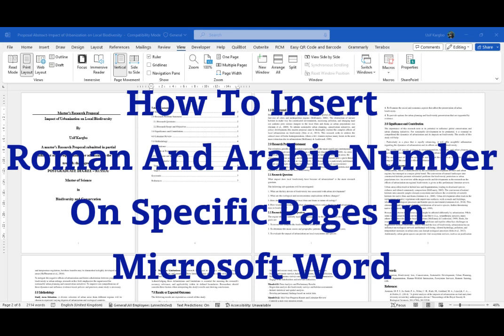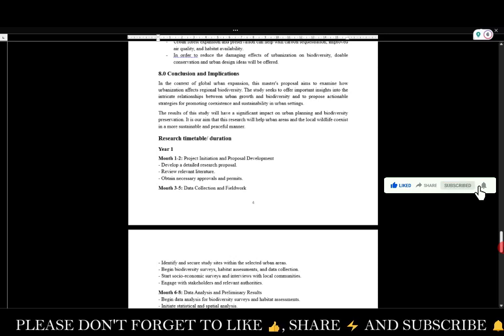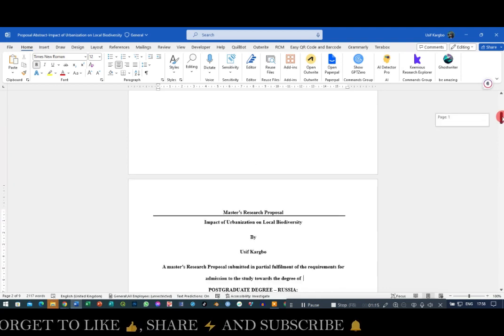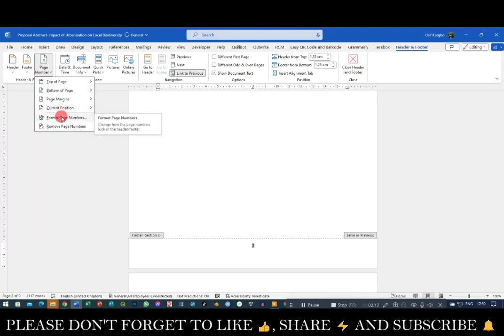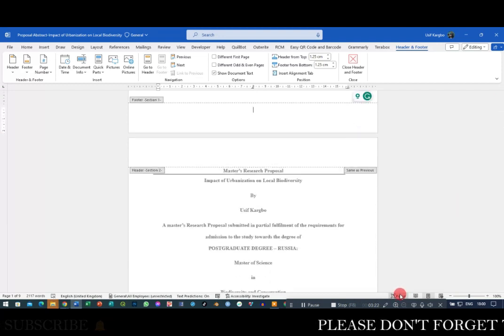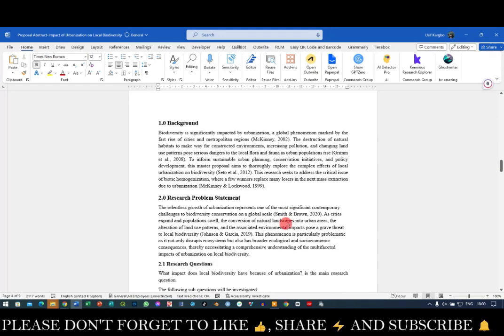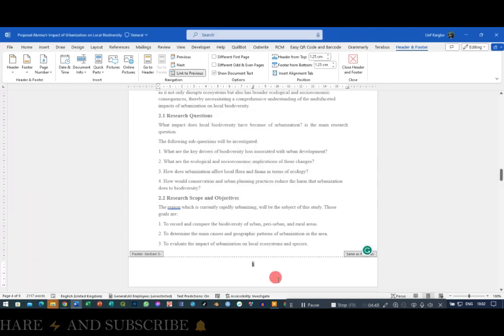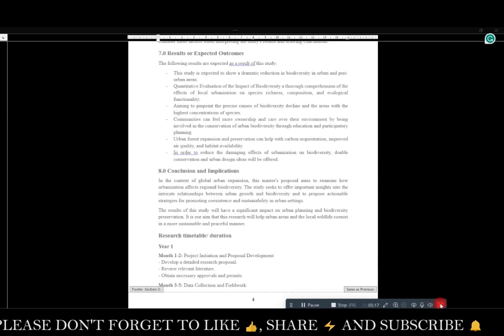How To Insert Roman And Arabic Numbers On Specific Page In Microsoft Word | Simple and Clear.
Do you need to create a document with a mix of Roman and Arabic page numbers in Microsoft Word?
In this step-by-step tutorial, we'll show you how to insert Roman numerals for your front matter, like the table of contents and preface, and switch to Arabic numbers for the main content of your document.

Join me in this tutorial and take your Microsoft Word skills to the next level!

The information provided in this video tutorial on "How To Insert Roman and Arabic Numbers on a Specific Page in Microsoft Word" is intended for educational and instructional purposes only. While I strive to ensure the accuracy and completeness of the content, it is essential to understand that Microsoft Word features and interfaces may vary across different versions and platforms.

Please note the following:

1. Version Compatibility: The instructions and techniques demonstrated in this video are based on Microsoft Word features available at the time of recording. Depending on your version of Microsoft Word and the platform (Windows or Mac), there may be slight differences in the user interface and functionalities. I recommend checking the specific documentation and help resources for your version of Microsoft Word for the most accurate guidance.

2. User Discretion: Users are encouraged to exercise caution and discretion when implementing the methods discussed in this tutorial. It is advisable to create backups of your documents before making significant changes and to familiarize yourself with the specific settings and options in your Microsoft Word application.

3. Updates and Changes: Microsoft Word is regularly updated, and new features or changes to existing features may occur with software updates. The methods and steps outlined in this tutorial may evolve over time. Be sure to stay informed about the latest updates and changes in your Microsoft Word application.

4. Consulting Official Resources: For comprehensive and up-to-date information on Microsoft Word features and functionalities, as well as troubleshooting and support, it is recommended to refer to official Microsoft documentation, user manuals, and support forums.

By watching and implementing the instructions in this video, you agree that you do so at your discretion and risk. The creators and presenters of this video assume no liability for any potential issues or discrepancies that may arise in your use of Microsoft Word.

If you encounter difficulties or have questions, I encourage you to seek additional guidance from official Microsoft resources, leave a comment in the comment section or consult with a qualified professional. Your understanding and cooperation are appreciated, and I hope you find this tutorial helpful for your Microsoft Word endeavours.